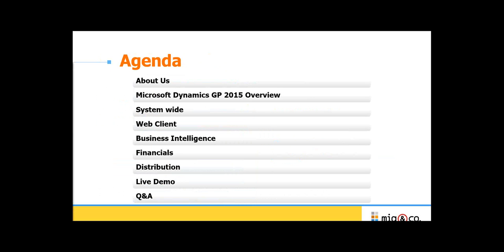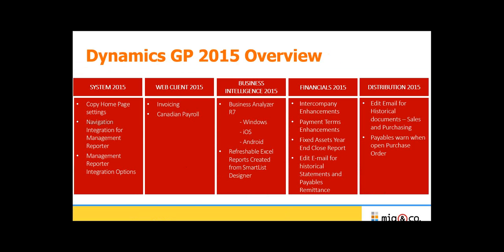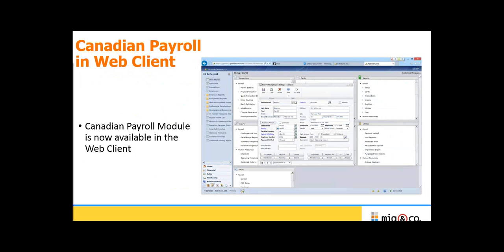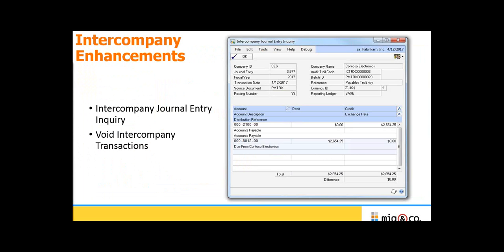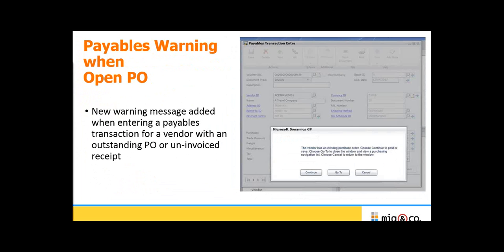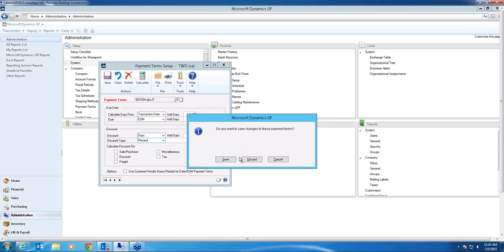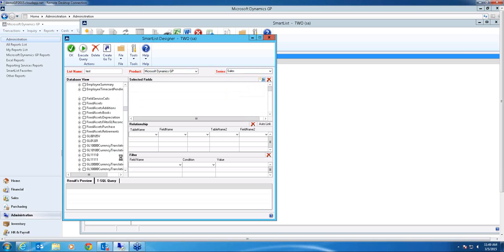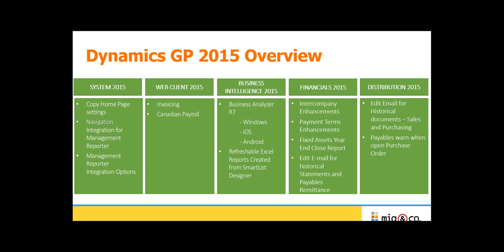Webinar Dynamics GP 2015